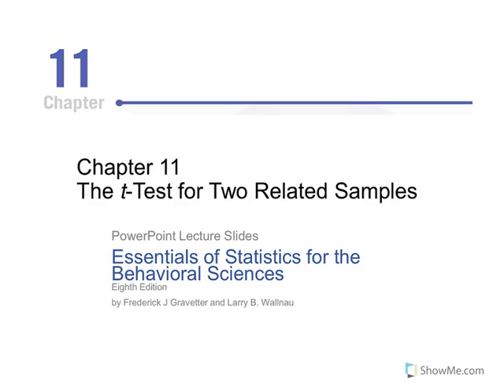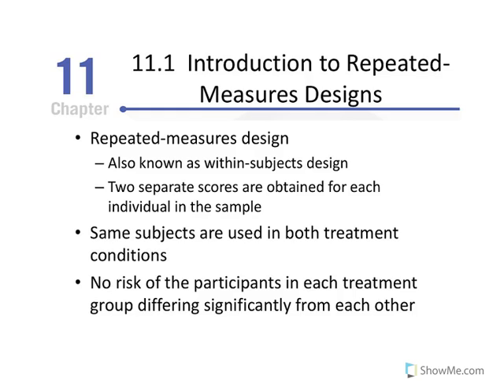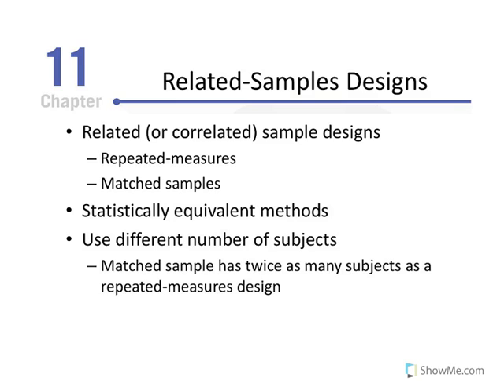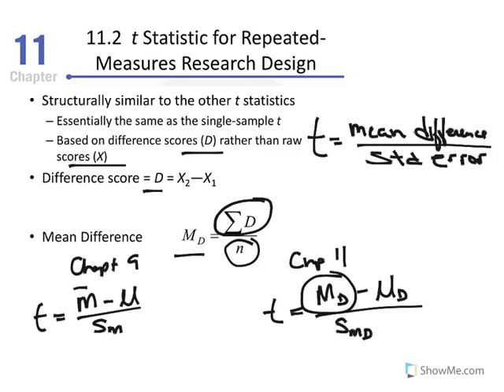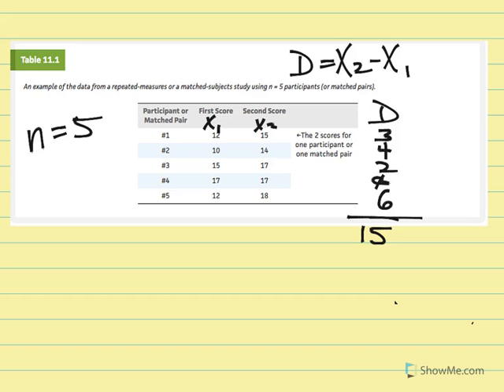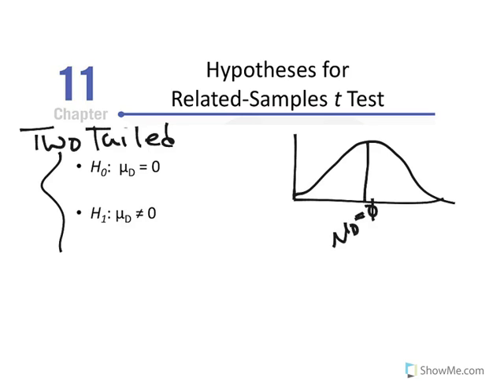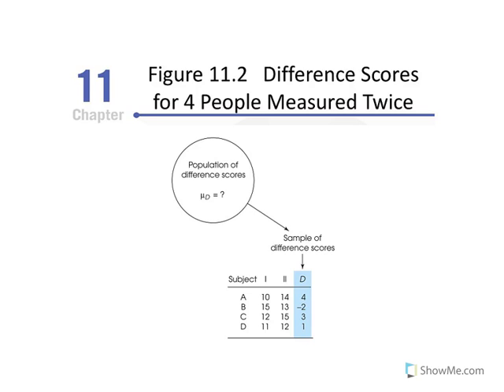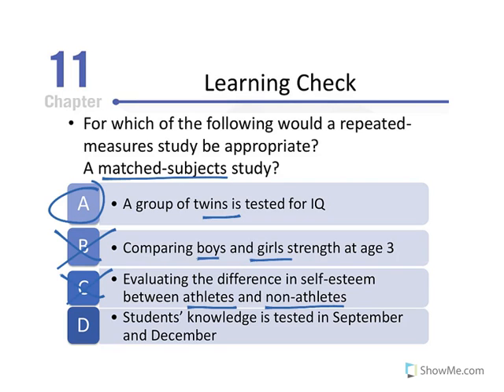Chapter 11 Part 1 Lecture